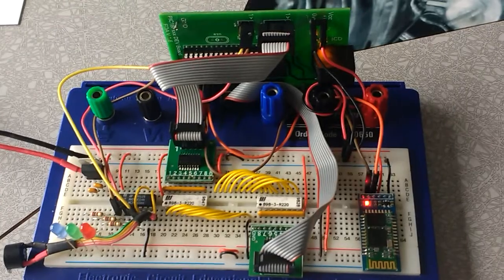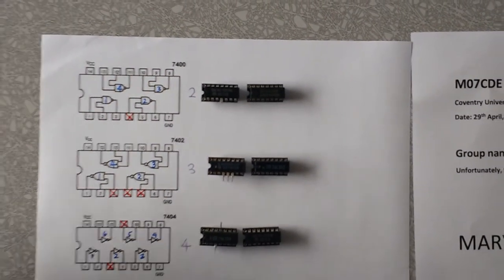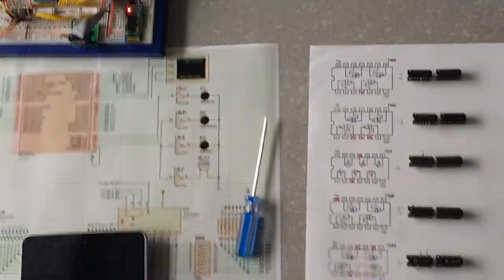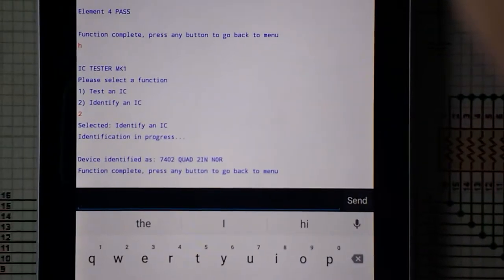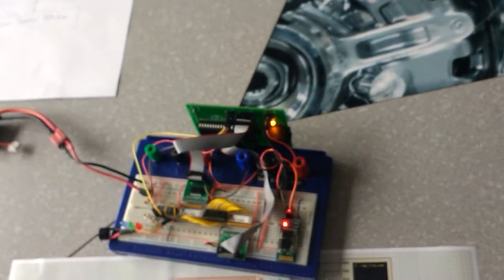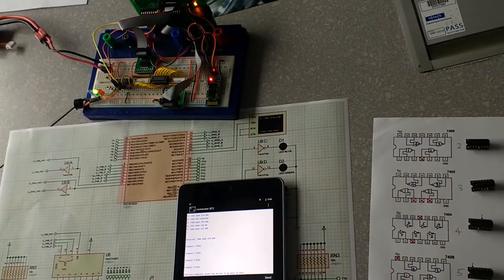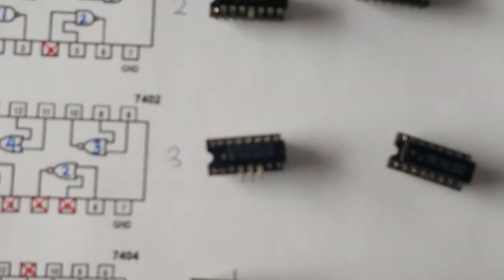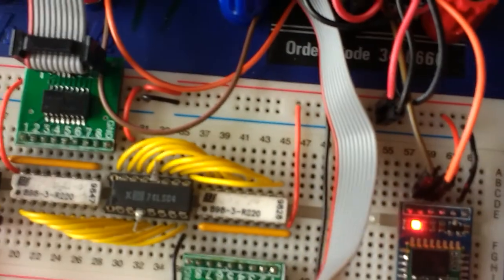IC Tester project